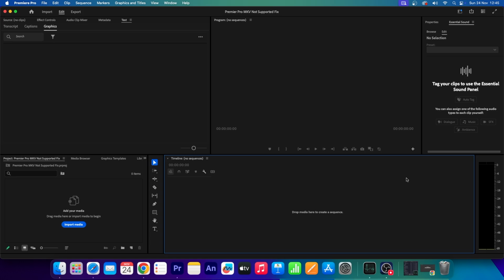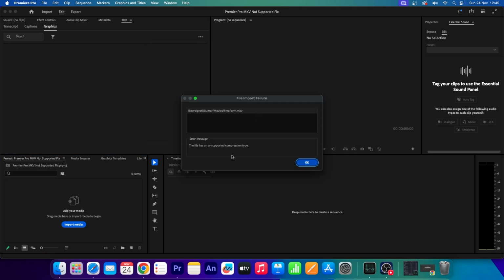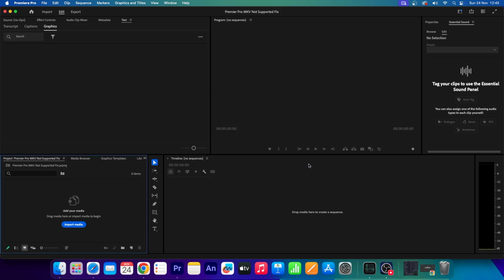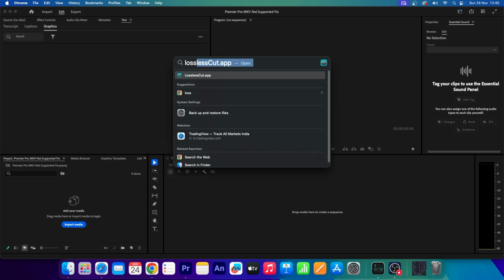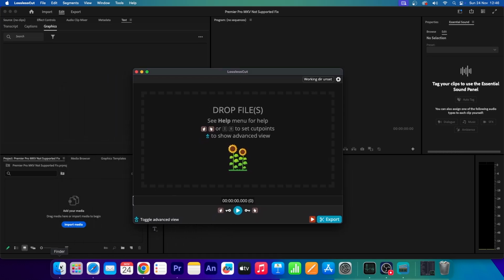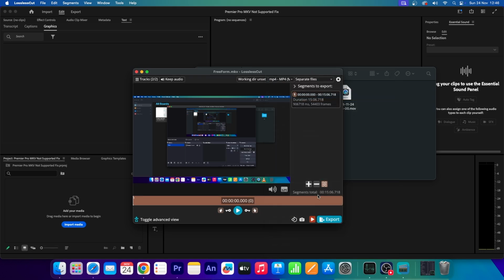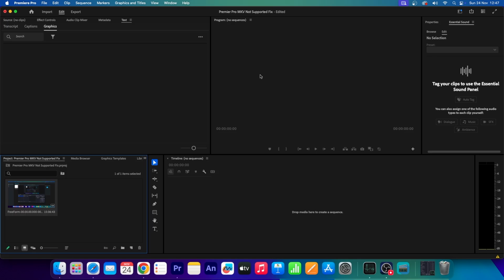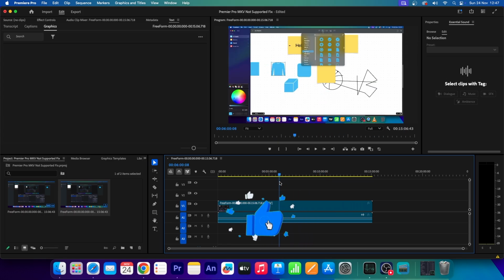Premiere Pro MKV not Supported Fixed | 100% Working Guaranteed | How To Import MKV Files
🚨 **Premiere Pro MKV Not Supported? Here’s How to Fix It!** 🎥

Struggling to import MKV files into Adobe Premiere Pro? 😩 Don’t worry—you’re not alone! In this step-by-step guide, we’ll show you how to fix the dreaded *MKV not supported* issue and get your files working seamlessly. 🛠️

✅ Why MKV files aren’t natively supported in Premiere Pro
✅ How to convert MKV to a compatible format without quality loss
✅ Best free tools and software for quick conversion
✅ Pro tips for optimizing your workflow with MKV files

No more wasting time troubleshooting—this video will have you editing your MKV files in no time!

- Free video conversion software (we’ll show you the best options)

Got questions? Drop them in the comments below, and we’ll help you out!

- HandBrake
- VLC Media Player
- FFmpeg